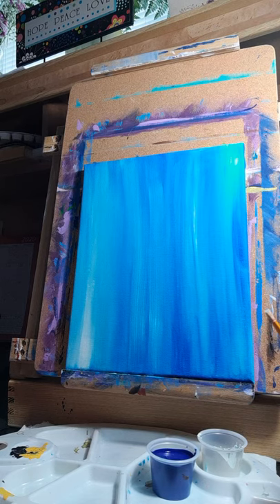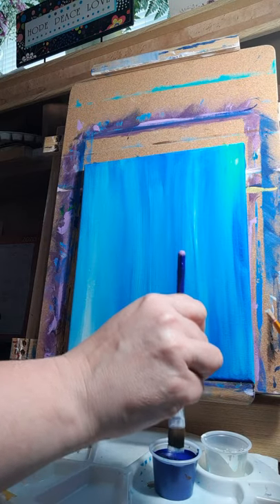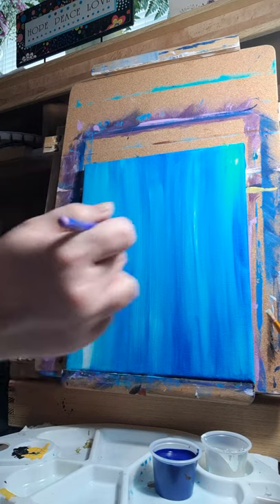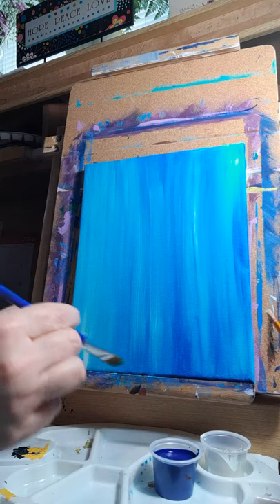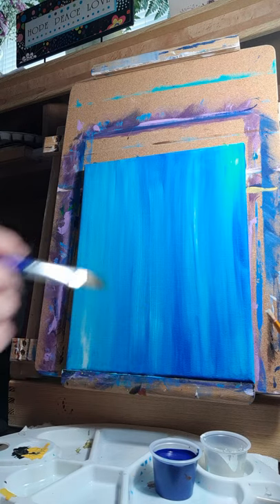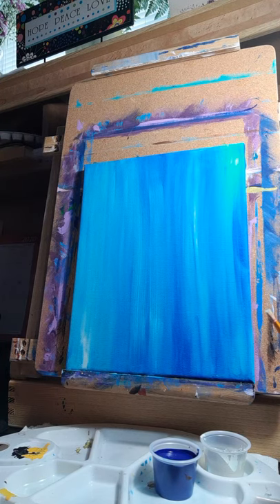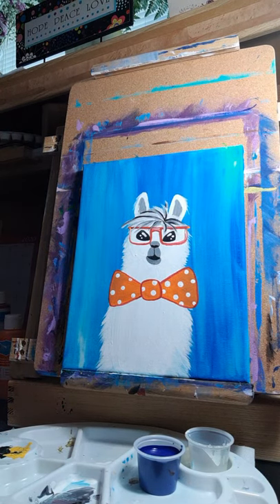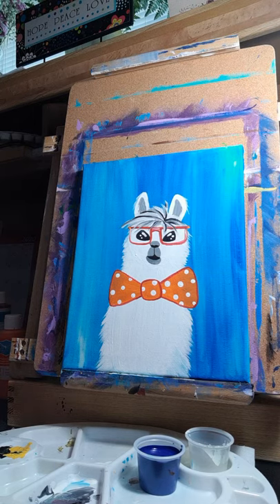Llama painting, June 6, 2020